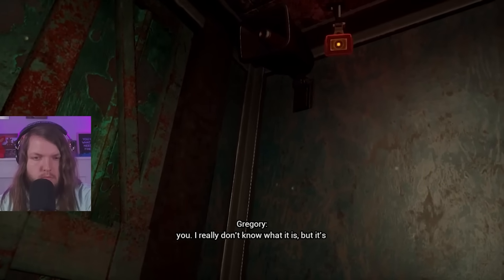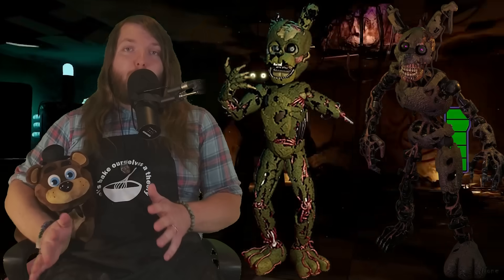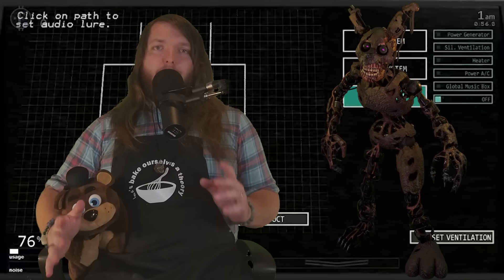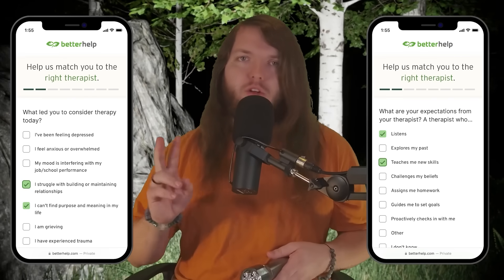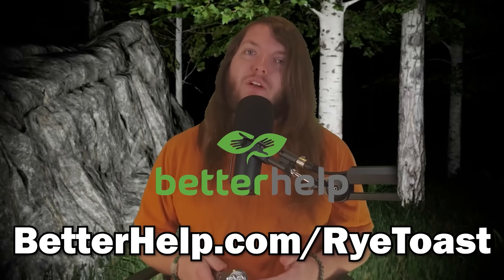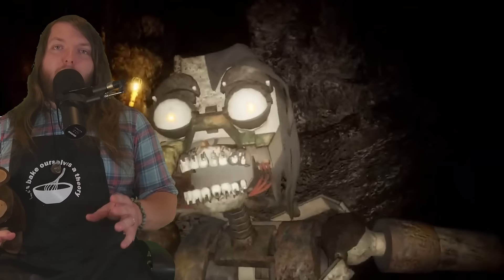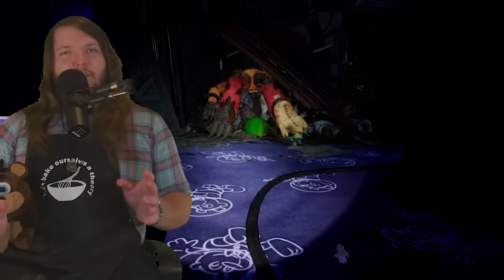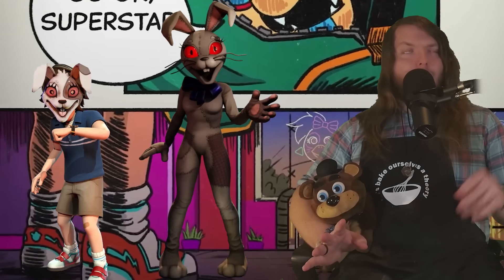So... Is Burntrap the Mimic?! | FNAF Ruin Theory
I think it's finally time to start making some more definitive theories on FNAF Security Breach RUIN. I've had some time to think about it, and I do really like this theory. It might shake up Five Nights at Freddy's a bit, but not nearly as much as the mimic just existing in the first place.
Wanna get me something?
Timestamps:
00:00 Preheating & What are the Mimic and Burntrap?
01:04 What does Security Breach tell us about Burntrap?
07:02 What is Agony in FNAF?
08:28 What does Security Breach Ruin tell us about the mimic?
09:06 What do the FNAF books tell us about the mimic?
10:59 Are the FNAF books canon to the games?
11:38 What does Gregory know about the mimic?
15:34 Does Burntrap turn into the mimic?
16:46 So... Is Burntrap the mimic?
The style of this video is similar to Fuhnaff, Pastra,  FusionZGamer, and uhyeah. A large influence on this channel has been Wendigoon, Game Theory, Markiplier, and Dawko.